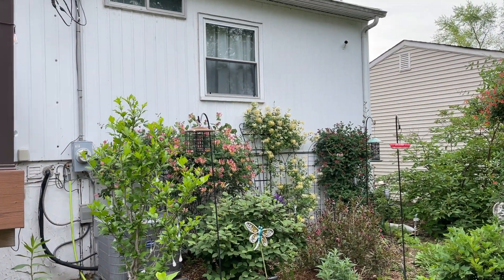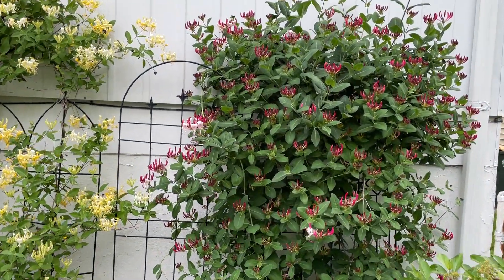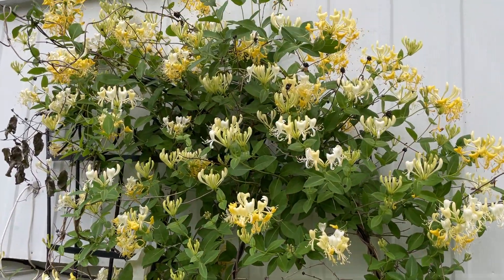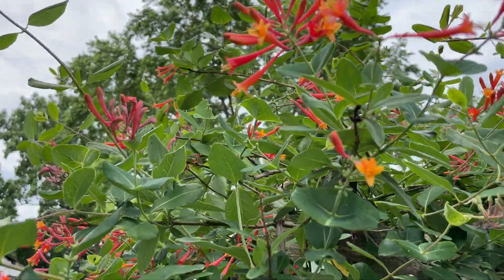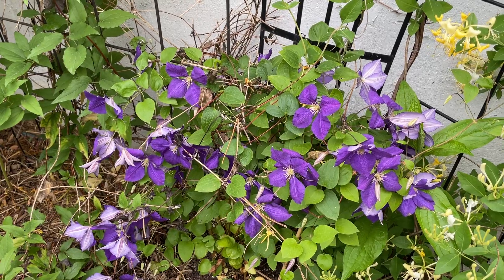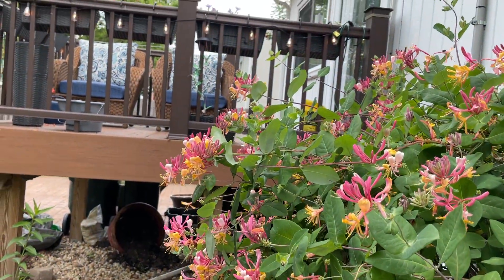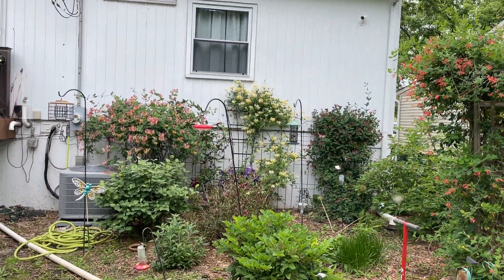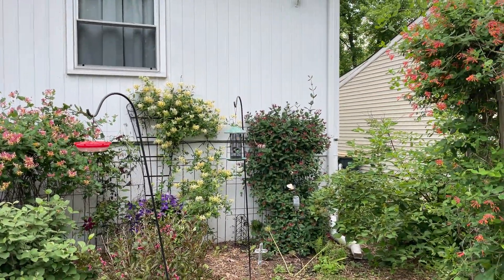I Looooove my Honeysuckles (and so do Hummingbirds)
All of my Honeysuckle are blooming at the same time.  Seeing and smelling these, and thinking of all the happy hummingbirds is why I do this.